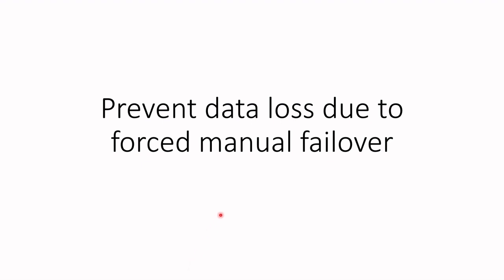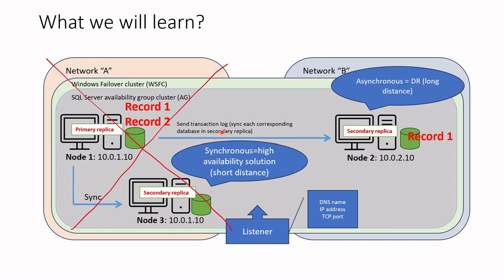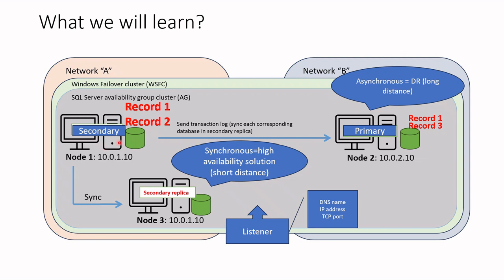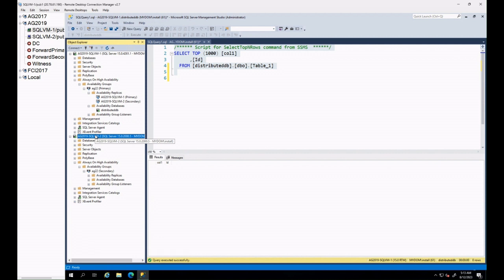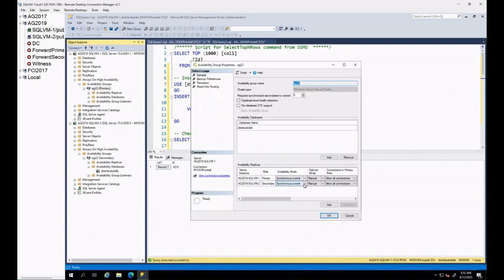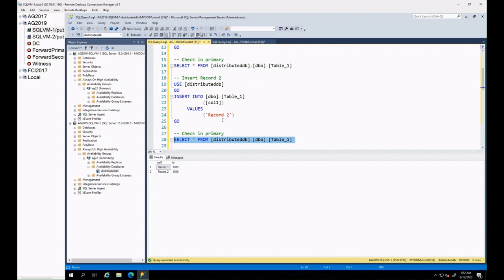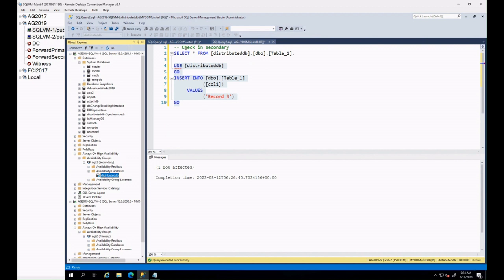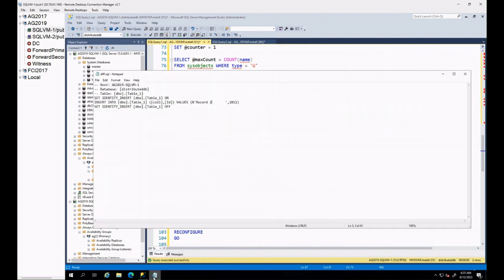How to prevent data loss coming from forced manual failover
In this video, we will learn how to prevent data loss when you do forced manual failover to DR site asynchronous replica.

Below is tablediff command
USE distributeddb
GO
-- To allow advanced options to be changed.
EXEC sp_configure 'show advanced options', 1
GO
-- To update the currently configured value for advanced options.
RECONFIGURE
GO
-- To enable the feature.
EXEC sp_configure 'xp_cmdshell', 1
GO
-- To update the currently configured value for this feature.
RECONFIGURE
GO

DECLARE @TableNames as table (
    id int identity(1,1),
    tableName varchar(100))

DECLARE @sTableDiff nvarchar(1000)
DECLARE @tableName varchar(100)
DECLARE @counter int
DECLARE @maxCount int

INSERT INTo @TableNames
SELECT name
FROM sysobjects WHERE type = 'U'

SET @counter = 1

WHILE @counter  @maxCount -- please add bigger sign here to make maxcount bigger
    Begin
        SELECT @tableName = tableName
        FROM @TableNames
        WHERE id = @counter
       -- You should make sure that SQL Server service account has access to the location specified in '-f'
        SET @sTableDiff= ' "C:\Program Files\Microsoft SQL Server\150\COM\tablediff" -sourceserver AG2019-SQLVM-1 -sourcedatabase distributeddb_snapshot -sourcetable ' + @tableName + ' -destinationserver AG2019-SQLVM-1  -destinationdatabase distributeddb -destinationtable ' + @tableName + '  -f F:\diff'

        EXEC XP_CMDSHELL @sTableDiff

        Set @counter = @counter + 1
    End

GO
RECONFIGURE
GO
-- To disable the feature.
EXEC sp_configure 'xp_cmdshell', 0
GO
RECONFIGURE
GO